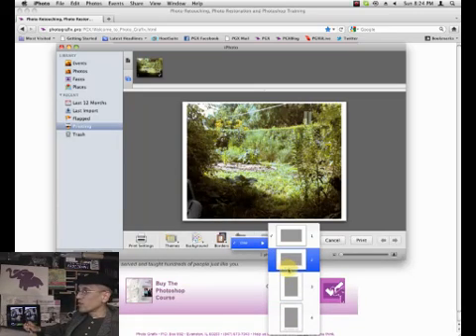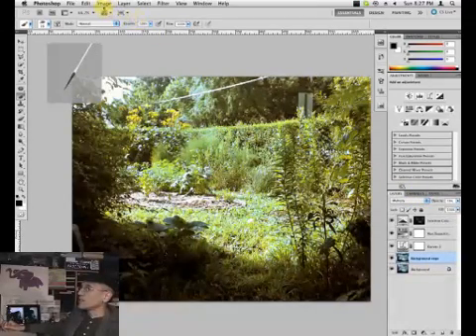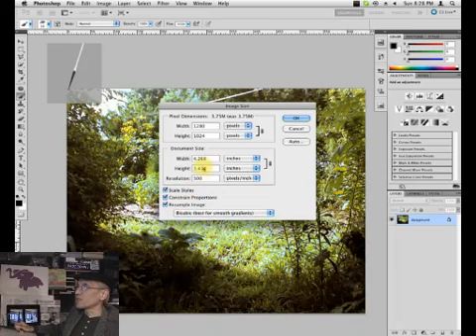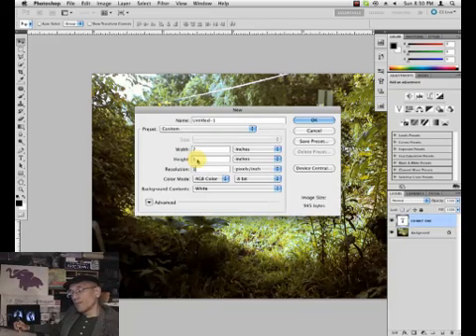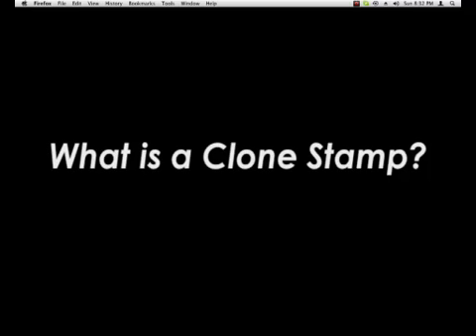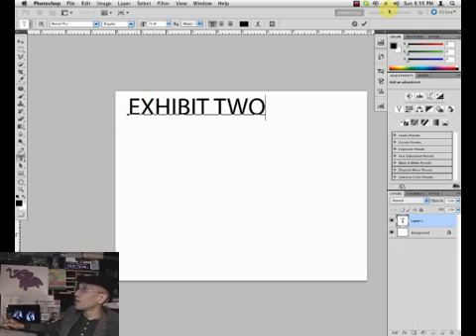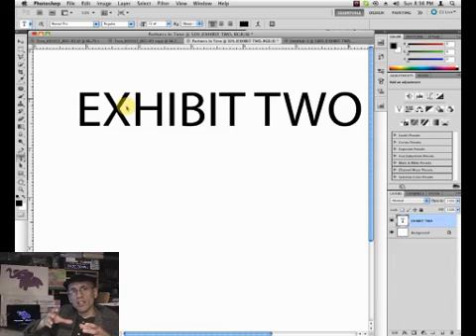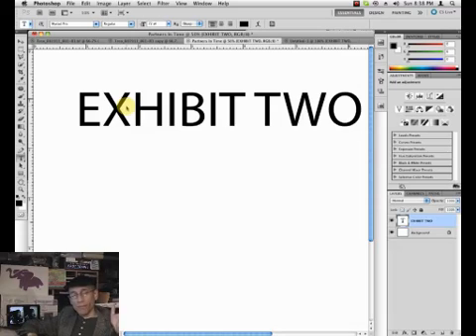Ask The Retoucher #63 Dating Problems, Jagged Text in Photoshop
Eric of Photo Grafix answers questions about a student's dating problems in Apple's iPhoto (including a date on a photo...I mean...uh). Ever have problems with jagged or blurry text in Photoshop? Eric might have the solution.

Originally aired Sunday, November 20, 2011.